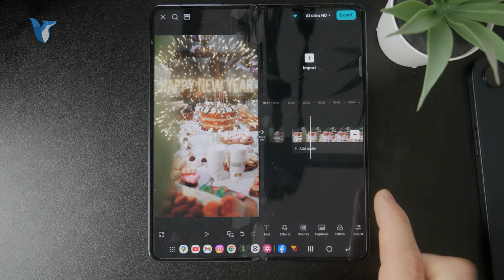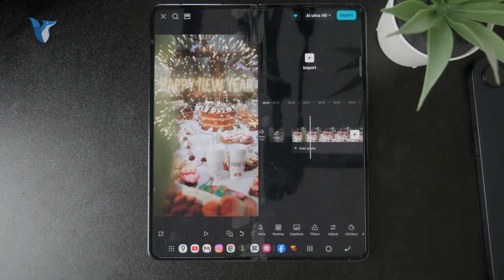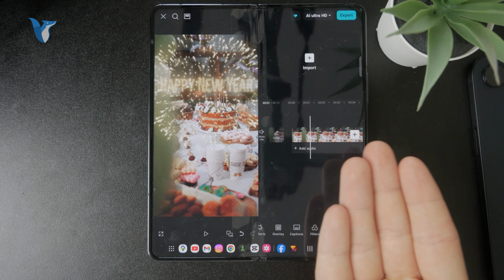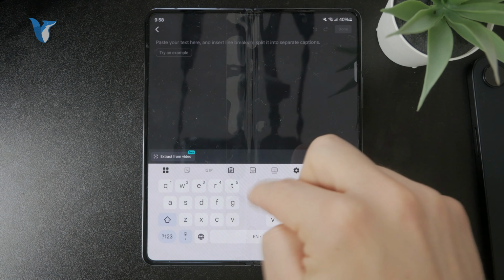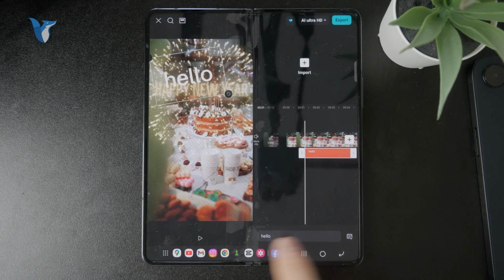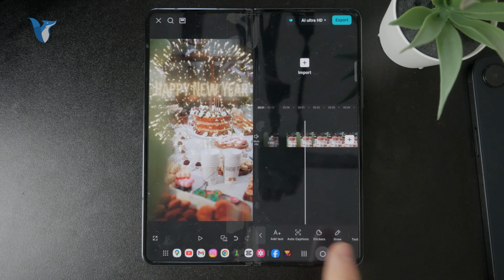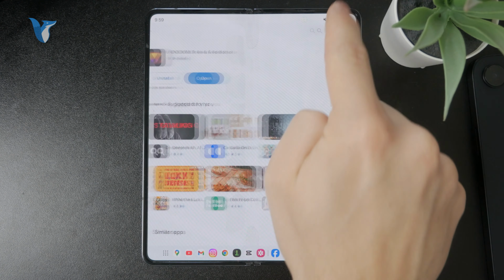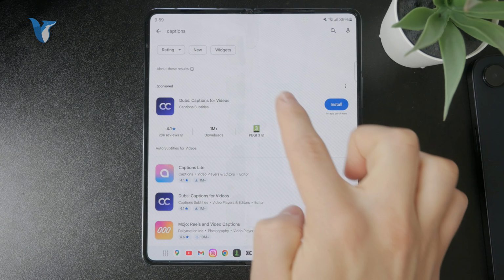How to Add Captions on Instagram Reels on Android Phone (tutorial)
Want captions on your Instagram Reels using an Android phone? In this video, I show you how to add auto captions or manual text so your Reels are easier to watch without sound.